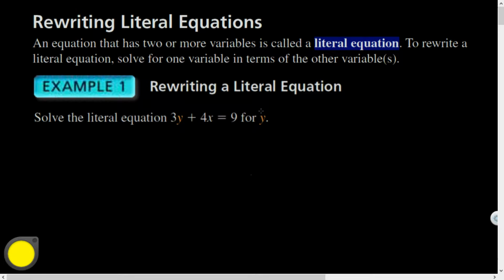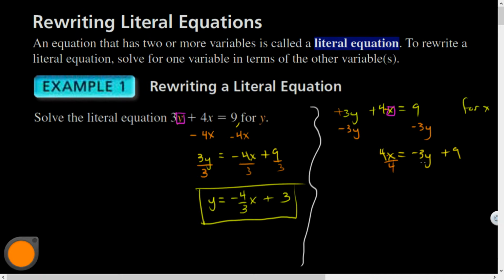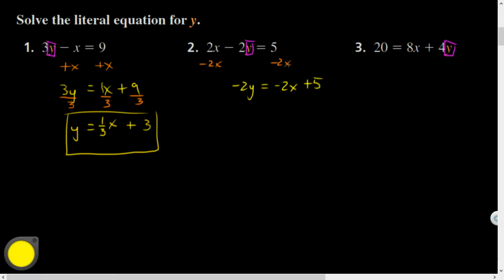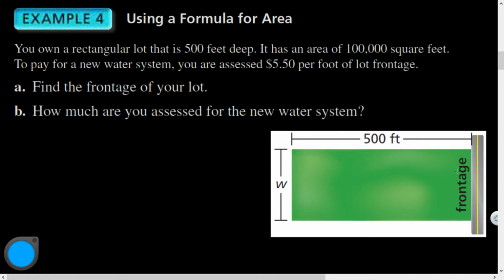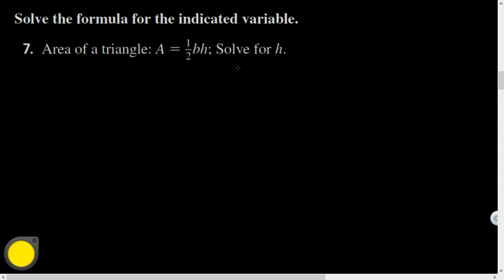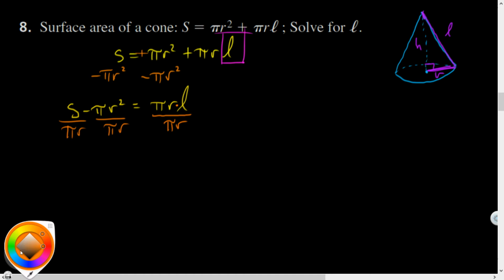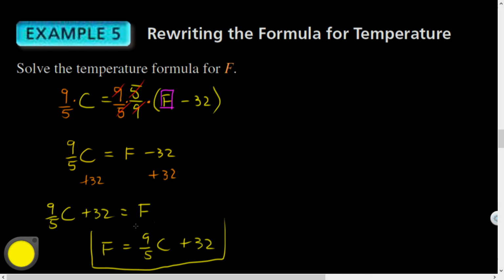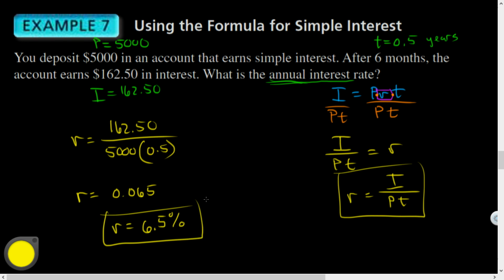Alg1 01.05 Rewriting Equations and Formulas